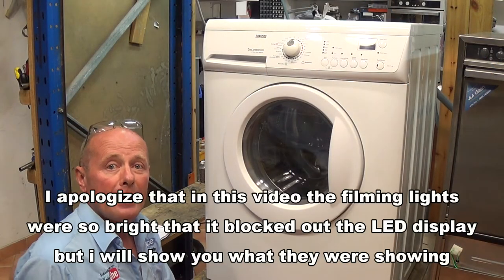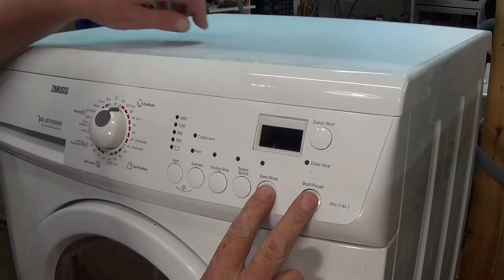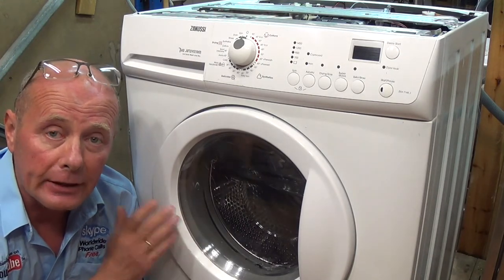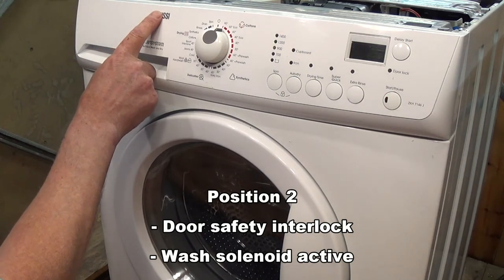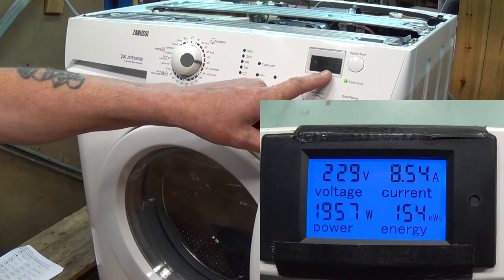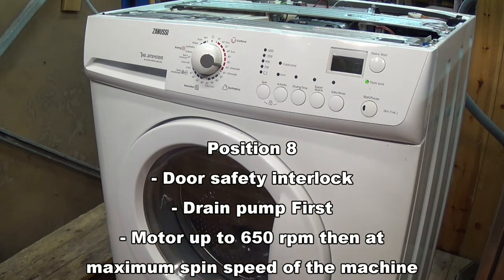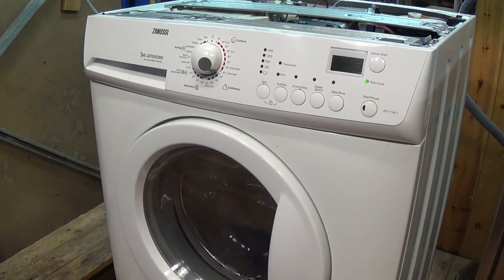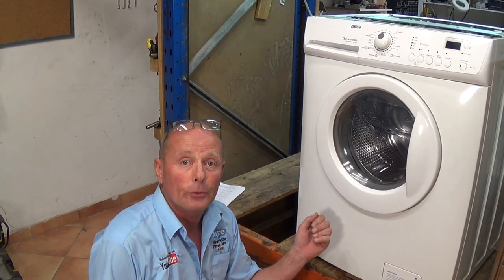Zanussi Aeg Electrolux washing machine & washer dryer Diagnostic mode fault finding, error codes.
*Is your Zanussi washing machine or washer dryer throwing tantrums?*
Don't despair! This video equips you to identify hidden error codes and understand what they mean. In this comprehensive guide, we'll walk you through deciphering error codes like a pro and even show you how to enter diagnostic mode to troubleshoot major components.

✅ This video will help you with selected models using Zanussi etc washing machines & washer dryers with electronic control system EWM21xx EWM25xx and ENV06 software.

*Stop scratching your head and take control!*
👍 Whether you're dealing with a stubborn error code or just curious about your machine's functionality, this video has everything you need to become a washing machine diagnostic expert.

🔟 By simply turning the program knob to position 10 and pressing the Rinse Extra and Start buttons simultaneously, you can unveil vital information about your machine's malfunction.

*You can check out our related Zanussi washer dryer maintenance video for a complete care guide:*